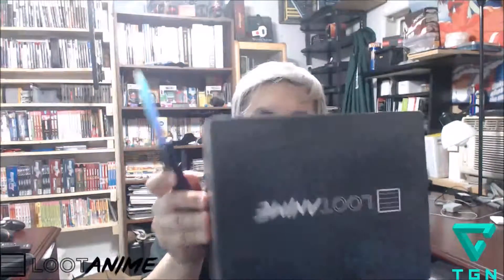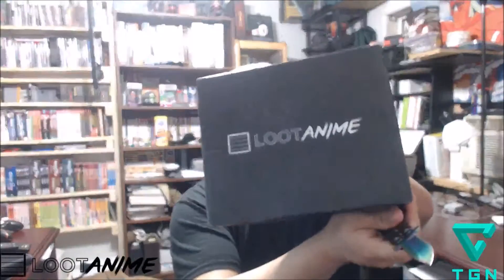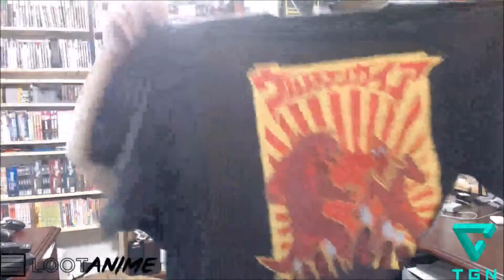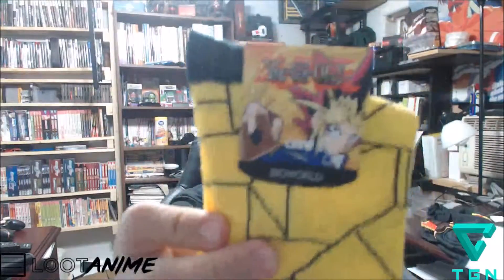Anime Loot Crate March 2016 Unboxing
Go get your Box of Anime goodies now.

Facebook -- Fan Page - All updates will be upload